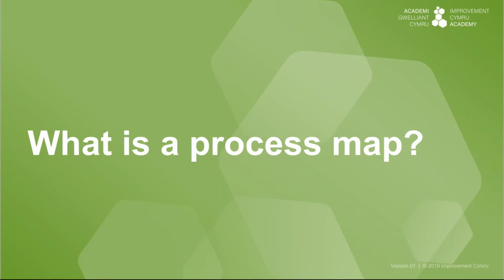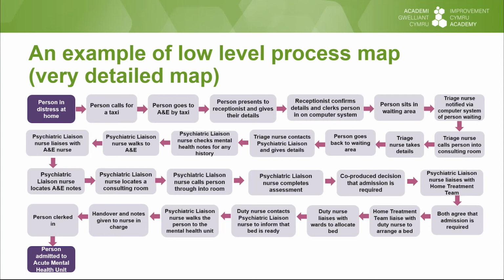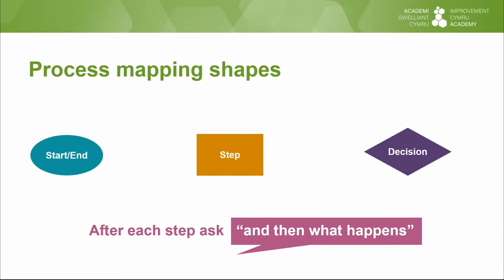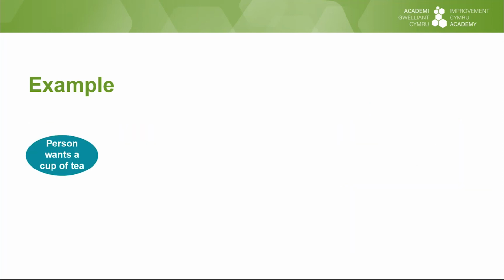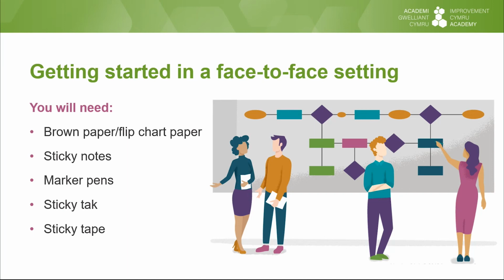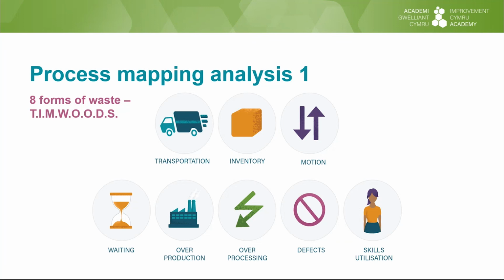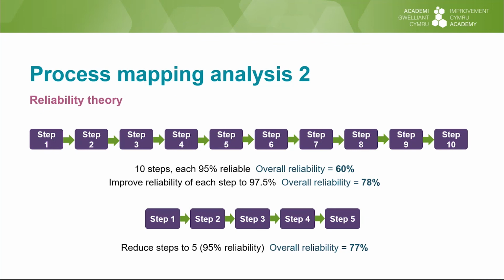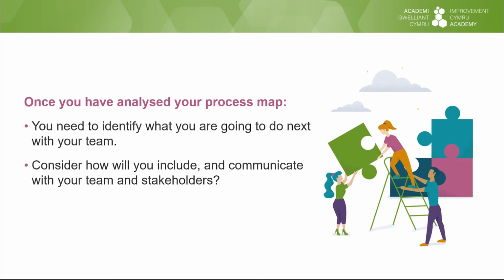Introduction to Process Mapping